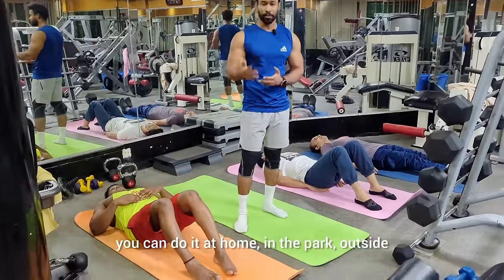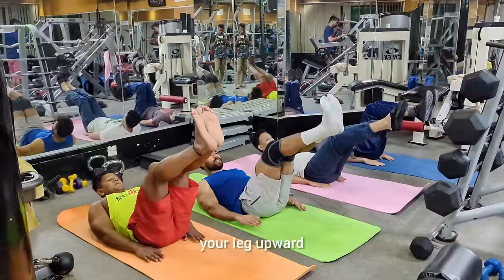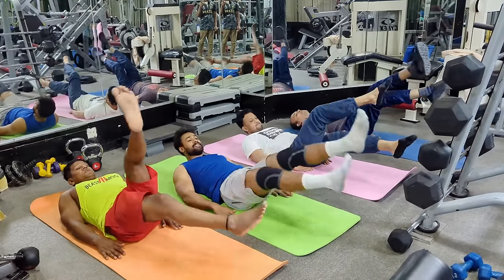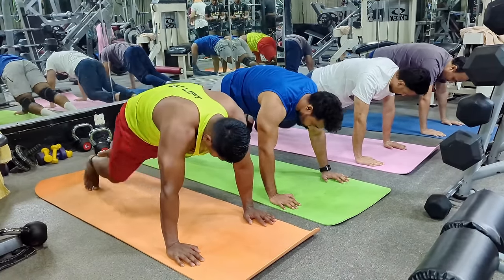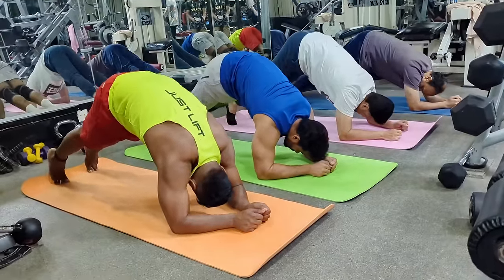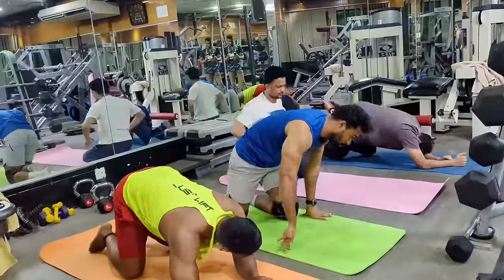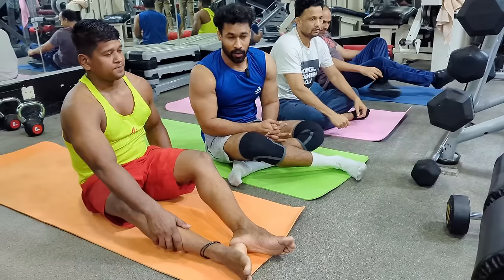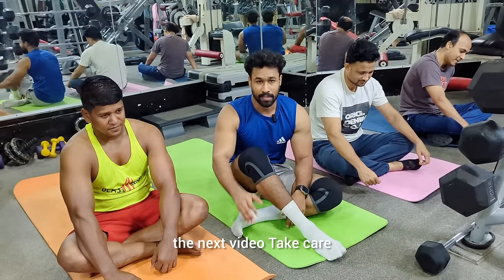দ্রুত তলপেটের চর্বি কমানোর ব্যায়াম || In 7 minutes || Effective Exercises Reduce Lower Abs Fat Fast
তলপেটের চর্বি কমানোর ব্যায়াম I Effective Exercises to Reduce Lower Ab Fat Fast | Ultimate Lower Abs Workout Guide

প্রিয় ভাই ও বোনেরা আসুন আমরা সবাই নিয়মিত পেটের ব্যায়াম করে পেটের চর্বি কমিয়ে ফেলি। এই ব্যায়ামগুলো তিন মাস একটানা করবেন। ৭ মিনিট করে দিনে দুই থেকে তিনবার  যেকোনো সময়।

সাথে কার্বোহাইড্রেট যুক্ত খাবার, সুগার জাতীয় খাবার, ফাস্টফুড জাতীয় খাবার, ওয়েলি খাবার একদমই কমিয়ে দিবেন। প্রোটিন জাতীয় খাবার যেমন মাছ-মাংস ডিমের সাদা অংশ বাড়িয়ে দিবেন এবং সালাদ সবজি বাড়িয়ে খাবেন। বেশি বেশি পানি পান করবেন।

PovhltwGdccskSb-